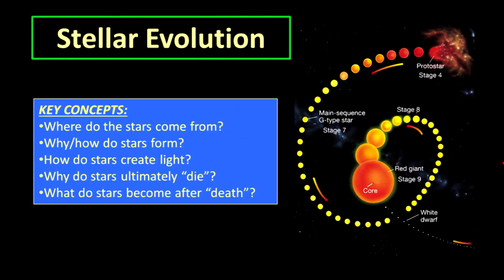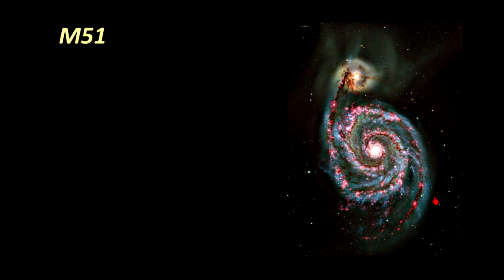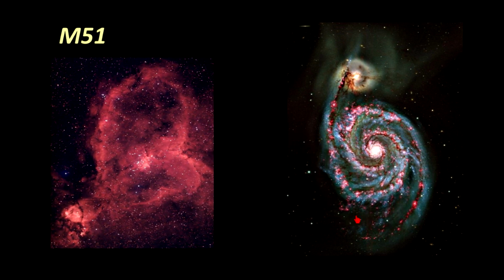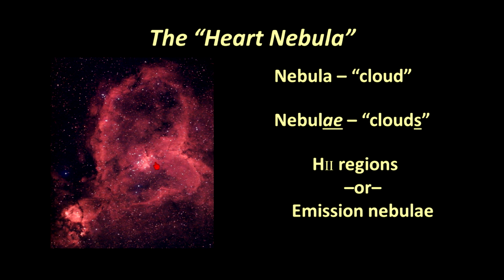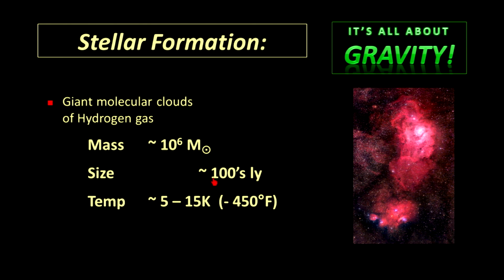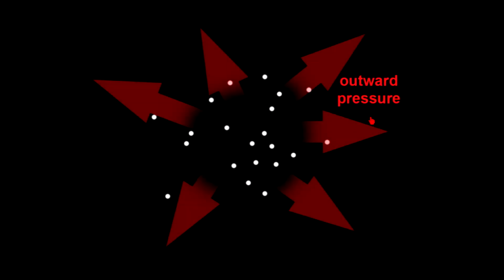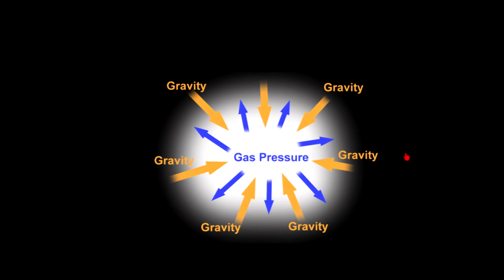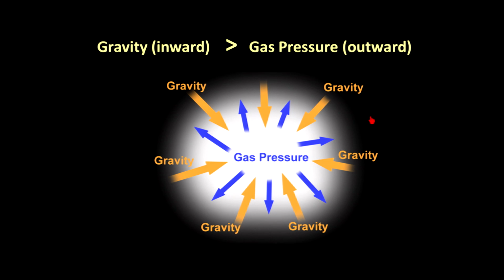Astronomy: Our Understanding of the Cosmos - Stellar Evolution: Part 3